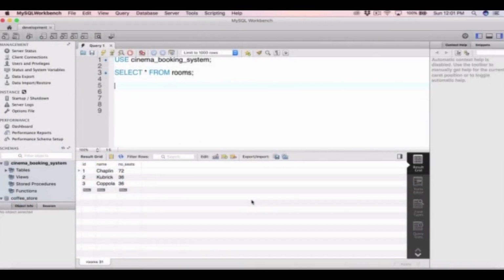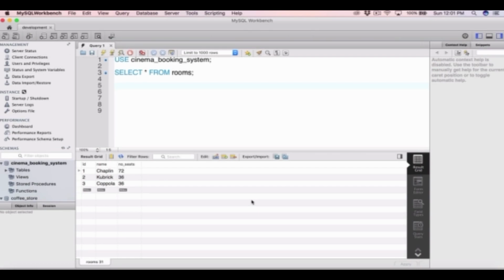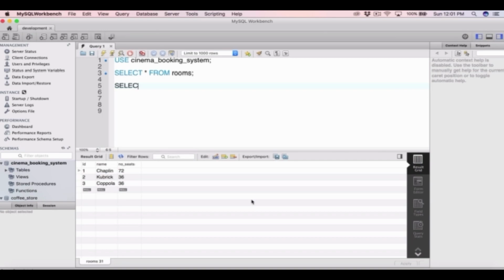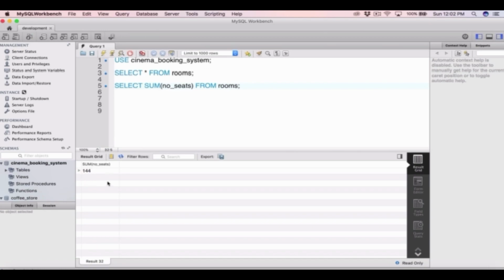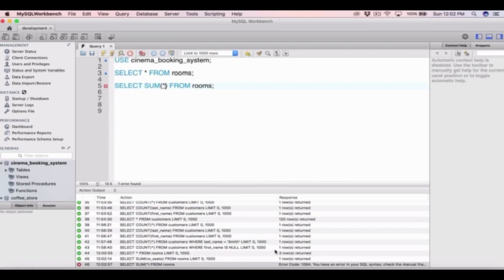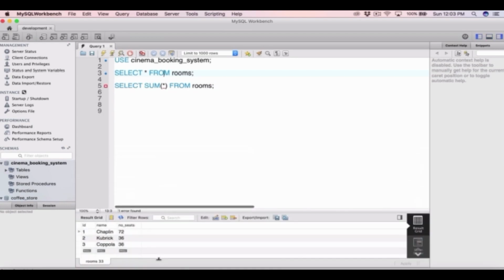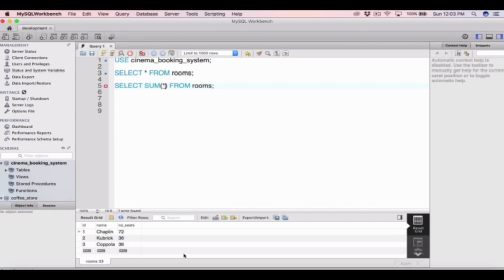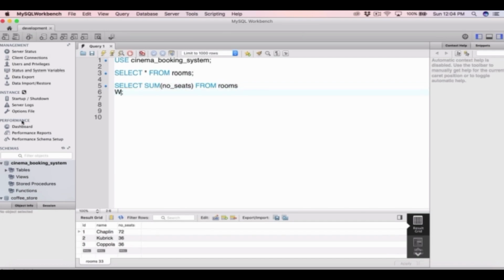Sum | Aggregate Functions | SQL from Beginner to Expert